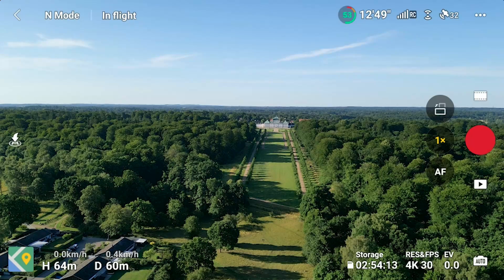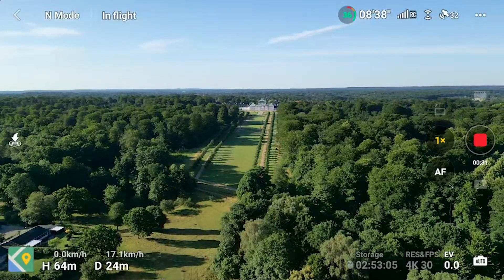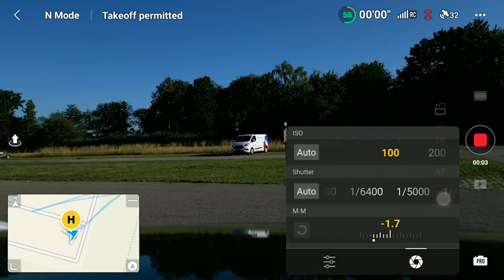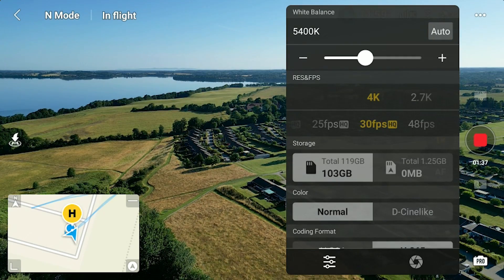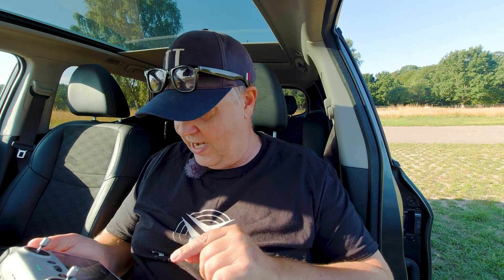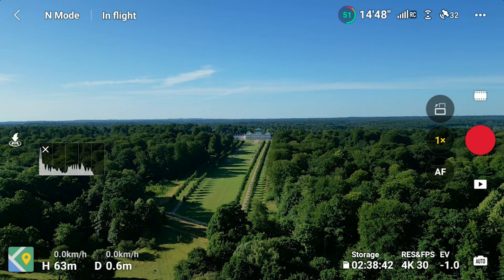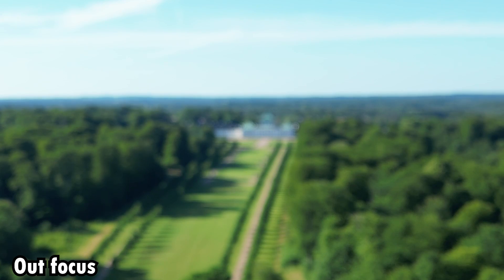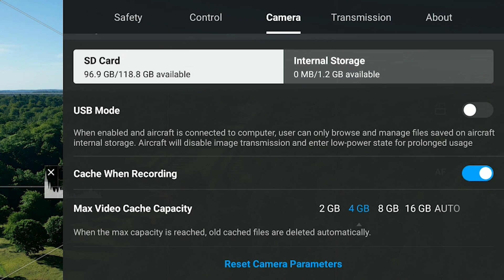Unlock the BEST DJI Mini 3 Pro video settings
In this beginner guide covering the video camera settings for DJI Mini 3 Pro you will learn all the parameters you can adjust to get drone footage.

Make sure you are signed up for the TECH DRONE MEDIA newsletter to be notified once they are available ➡️

-- IMPORTANT --